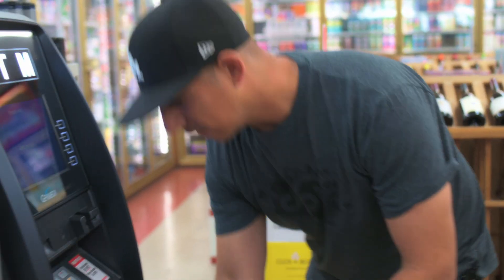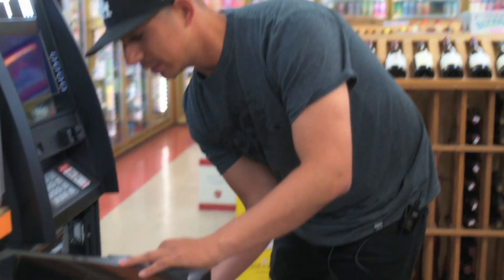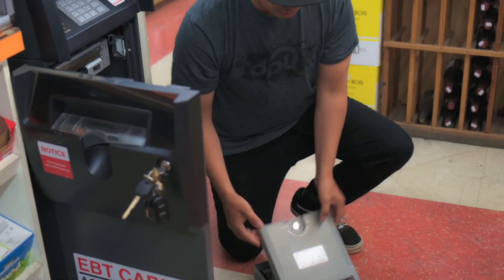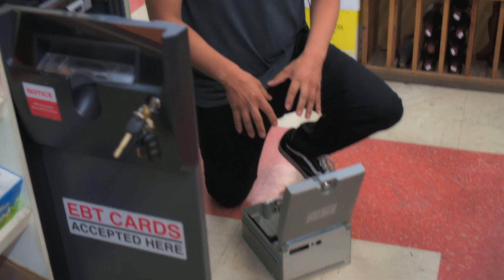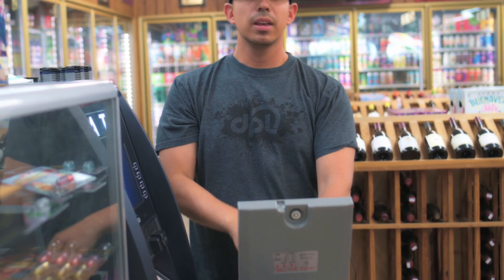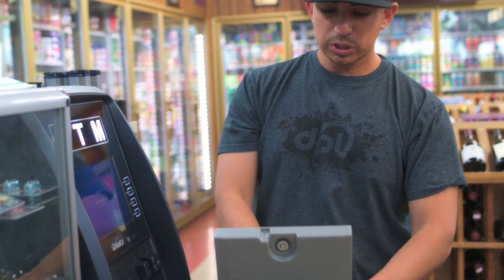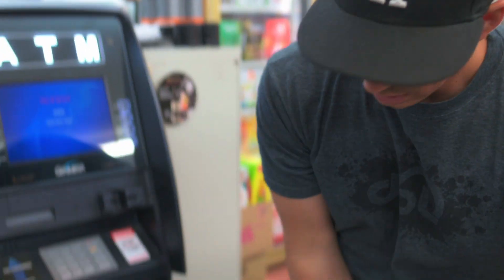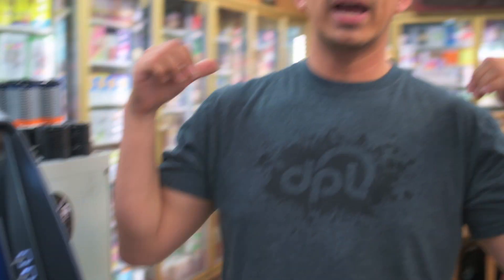Safety TIPS for Loading ATMs Ep. 1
It would be ideal and the SAFEST if you could load an ATM with another person watching your back; however, you might not have that option.  Another safe option is loading the ATM while the business is closed, but what if you have 30 ATMs to load in one day.  You might have to watch your back while you fill up your ATM.

Recently, I have seen ATM operators loading ATMs while on their knees.  In this video, I share how I safely load ATMs and my thought process as I open the vault door until it is closed again.